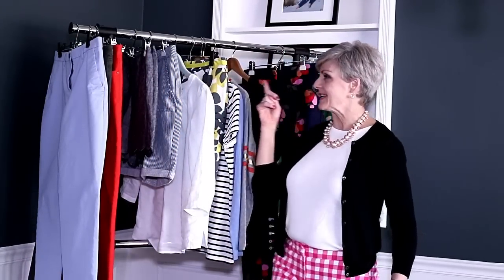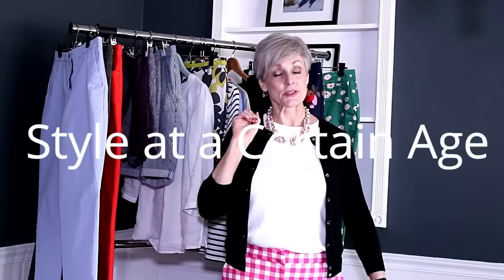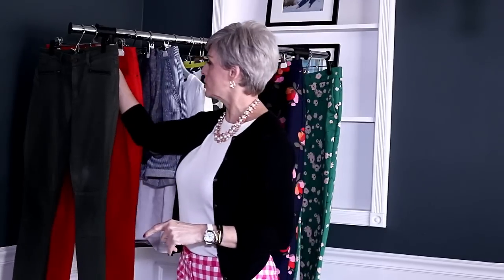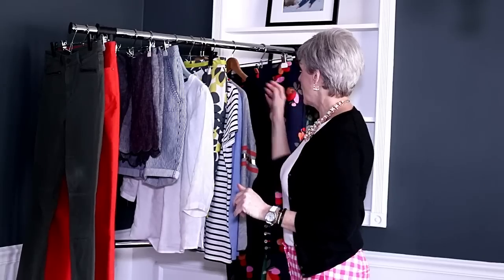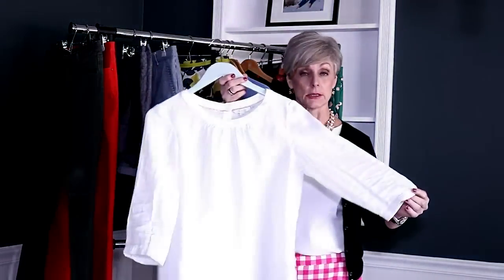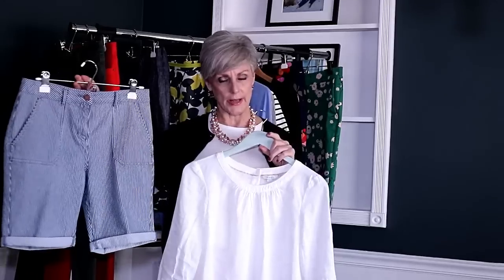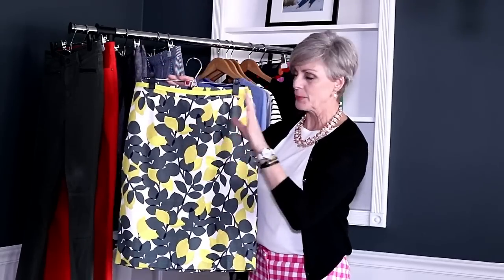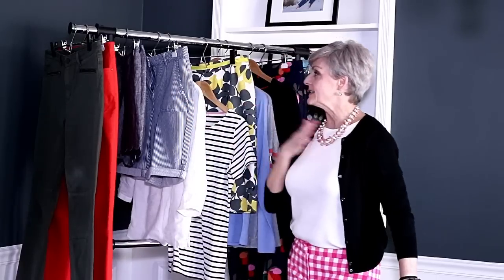Shopping Spree at Boden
a mini shopping haul from Boden and my thoughts on this brand.

*** Click show more or the down arrow for more details**

blue chinos
green cargos
red denim
green floral
floral skirt
striped shorts
scalloped shorts
blue tee
striped tee
grey tee
linen blouse
blue sweater
yellow suede sandals
pink gingham pants

SOCIAL MEDIA